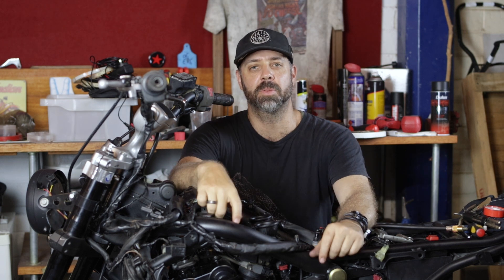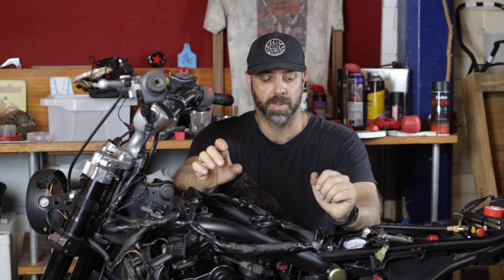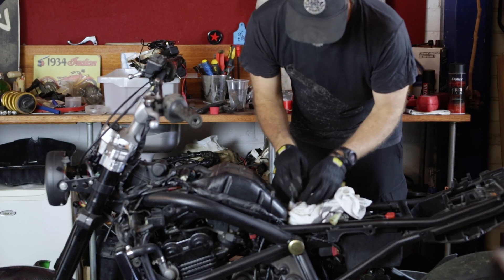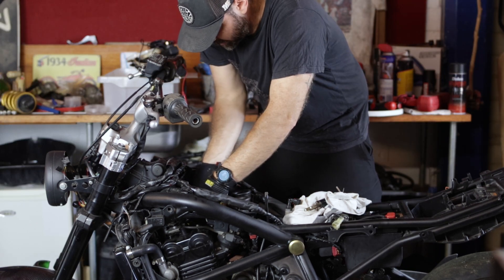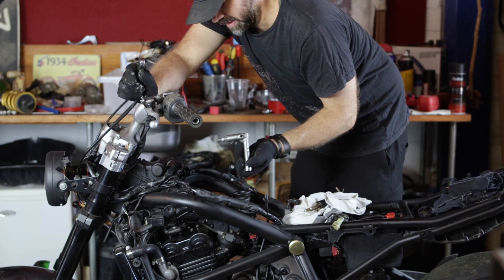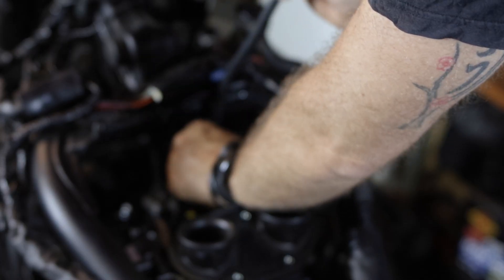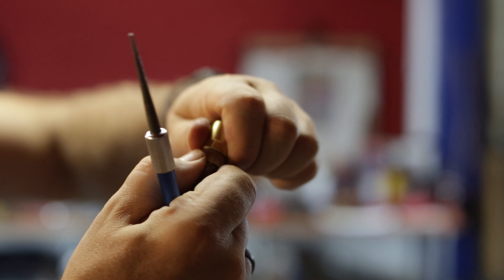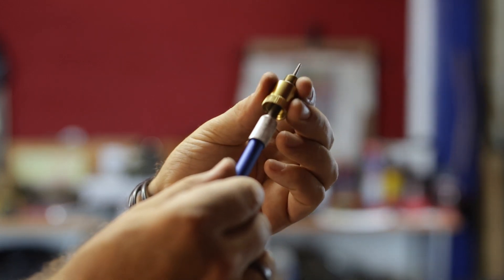Kawasaki versys ninja er6f er6n compression test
A short video on how to do a compression test. A great diagnostic method.

Follow this link to purchase your own compression test kit